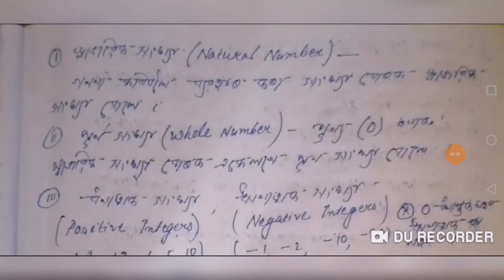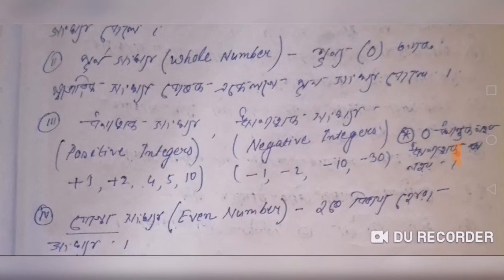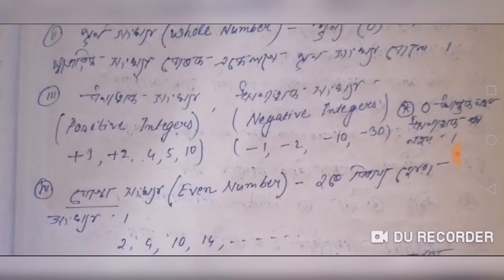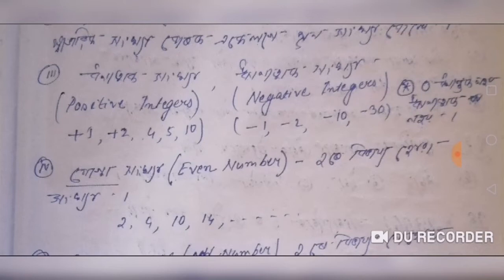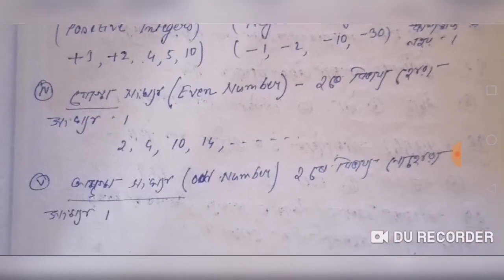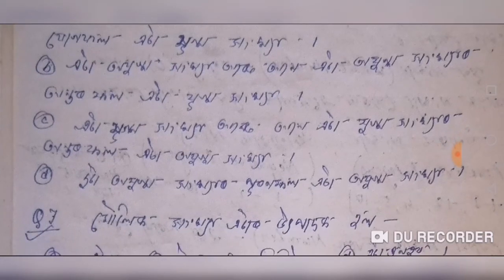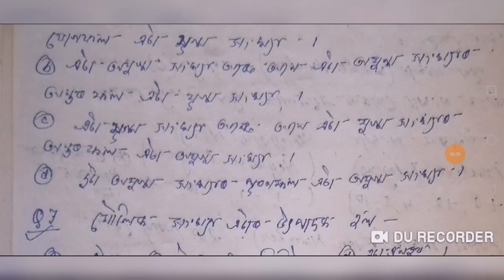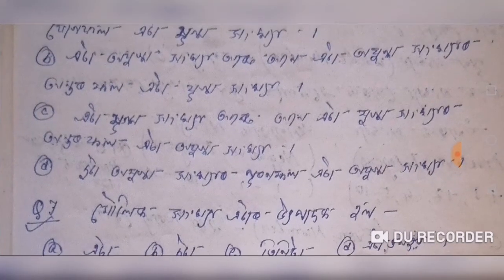Assam TET LP & UP Question Paper 2019. Assam TET Question Paper Mathematics.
Assam TET 2012 Question Paper for Mathematics.